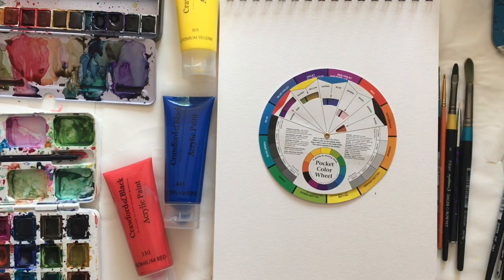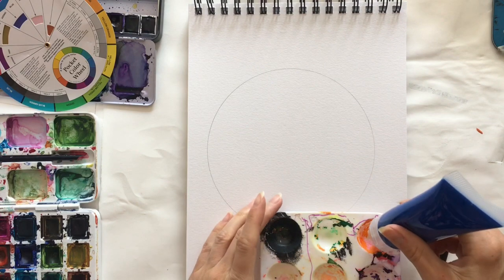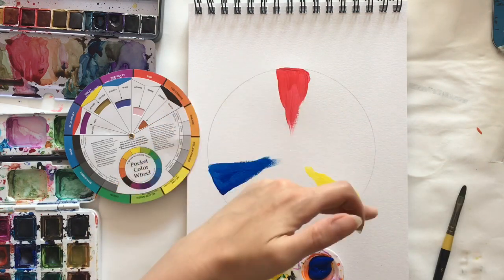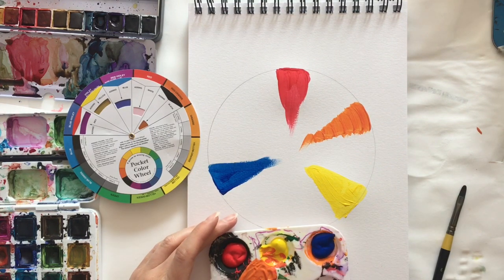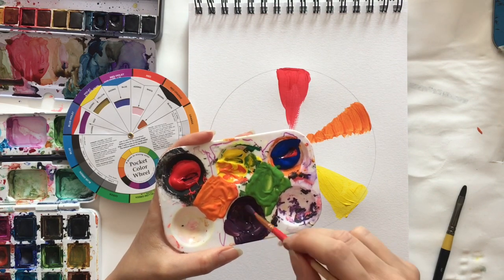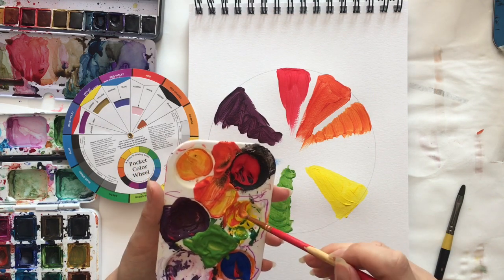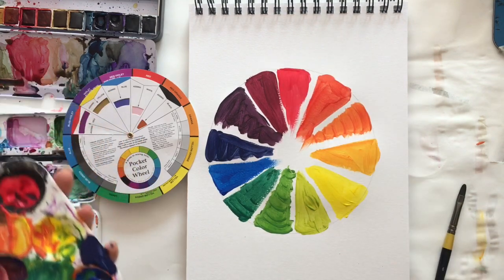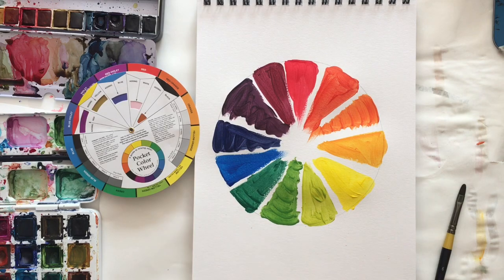Make Your Own Colour Wheel - Inspire FREE Art Tutorial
Learn how to make your own colour wheel using acrylic paint.

This video is a tutorial from the Inspire Creative Membership with Susan Yeates.

Each month you receive a series of tutorials and exercises like this.